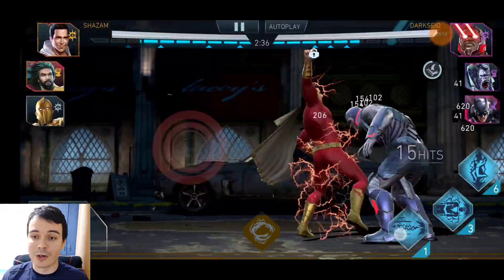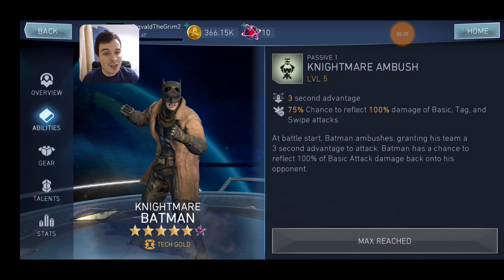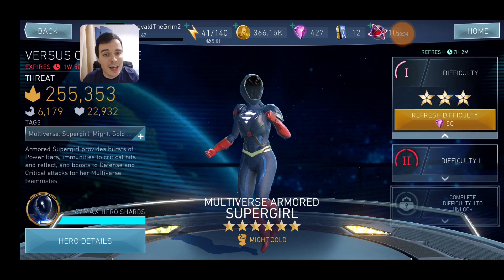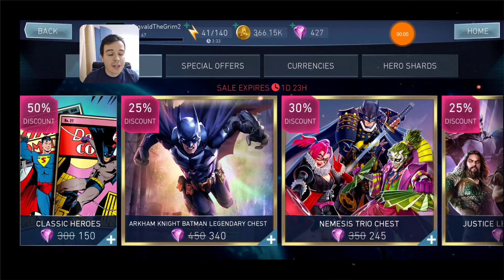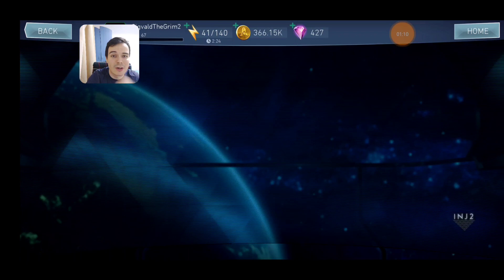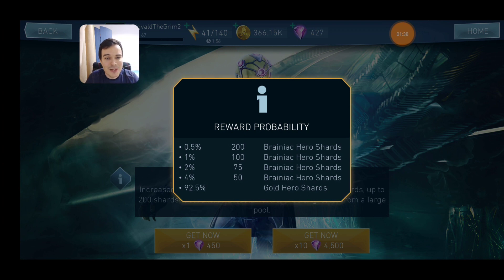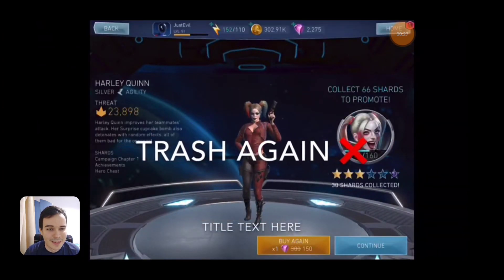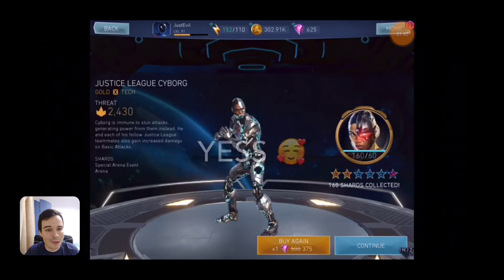More Batman Day Sale Chests Openings! Injustice 2 Mobile News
In This Video I Go Over The Justice League Team Chest The Classic Heroes Chest The Arkham Kinght Legendary Chest And The Nemesis Trio Chest And I Tell You What Would Be The Best Investment Of Your Gems In This Injustice 2 Mobile Sale!